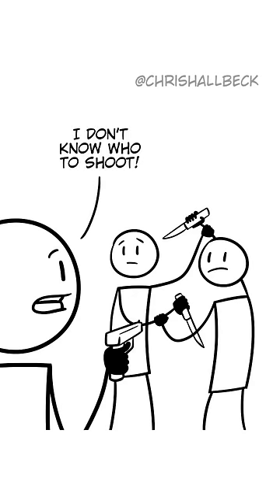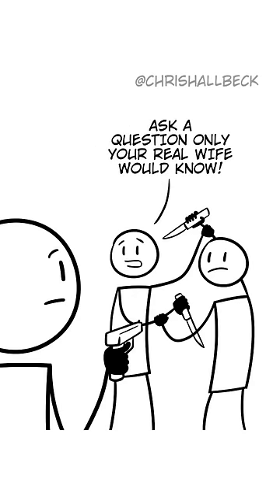Double Vision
The person that knows you best.